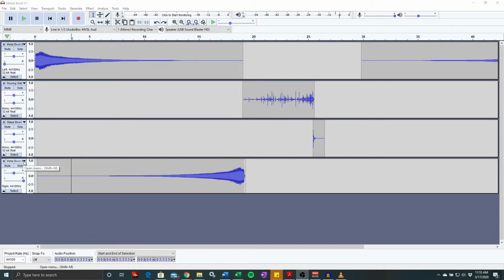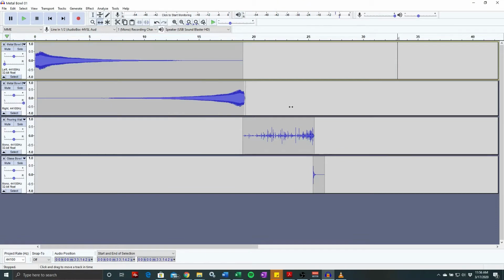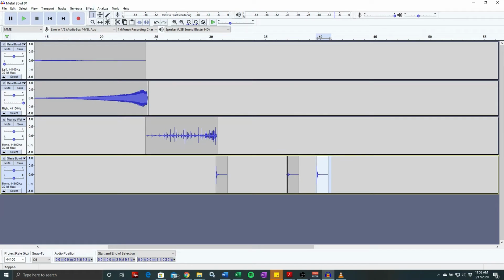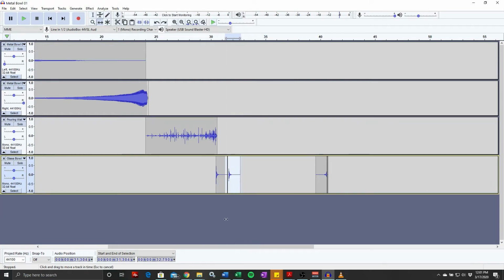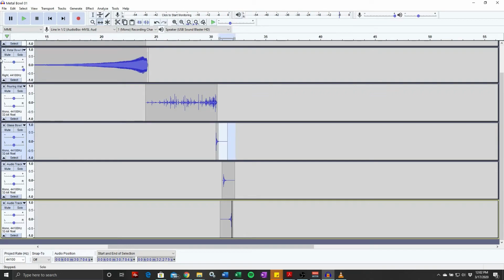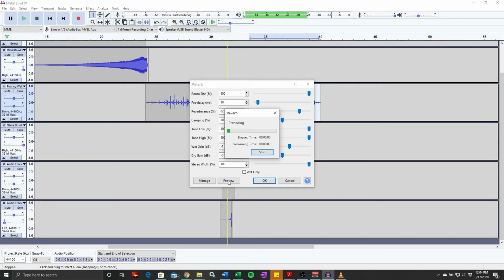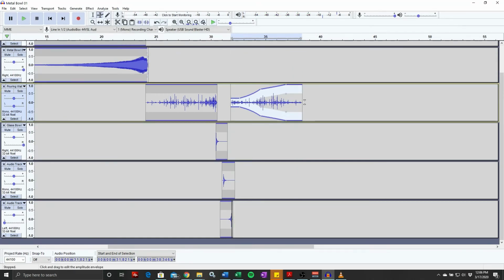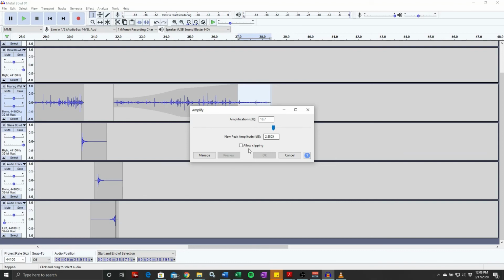Audacity Skills 09 - Importing tracks, moving tracks along timeline, Zooming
Adding clips to project, moving tracks along timeline, and zooming in using Audacity.

In this series I compose a Music Concrete piece using Audacity.